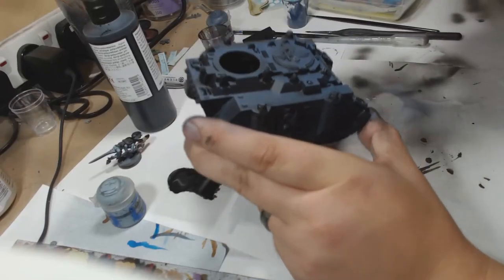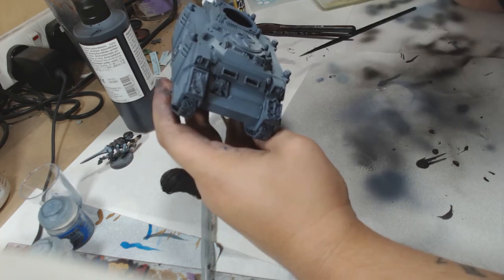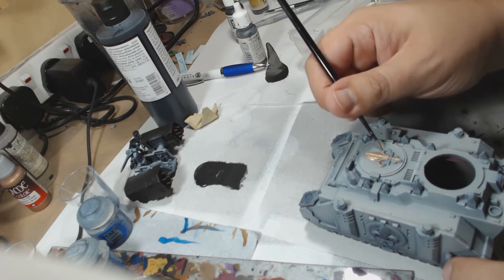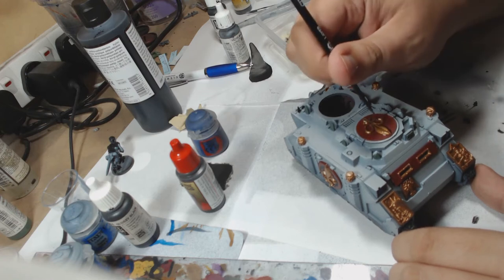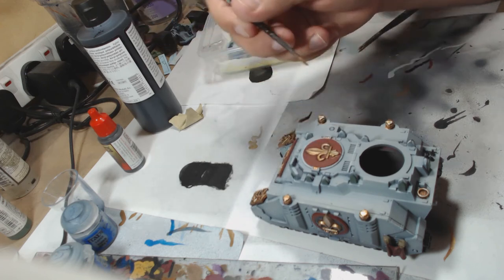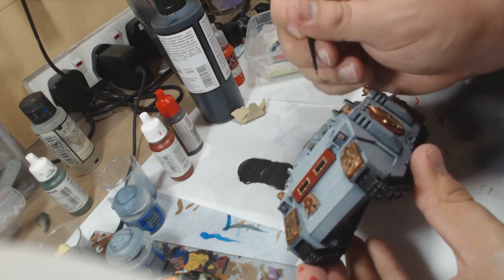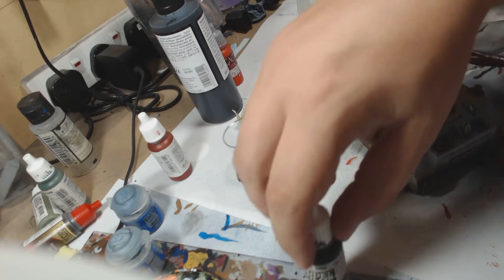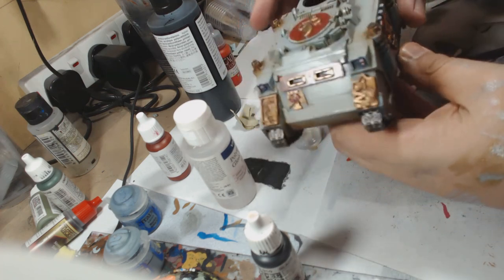Sister's Of Battle Tank Painting Tutorial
Just one of the many ways to paint Sisters of battle vehicles, in this video we are using a contrasting blue and red scheme.